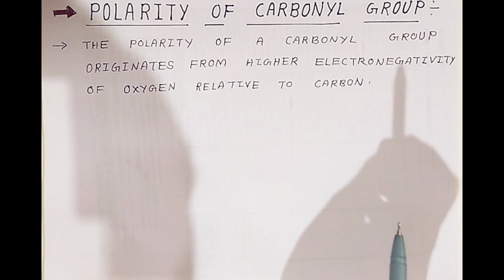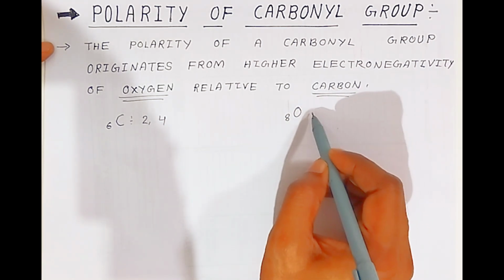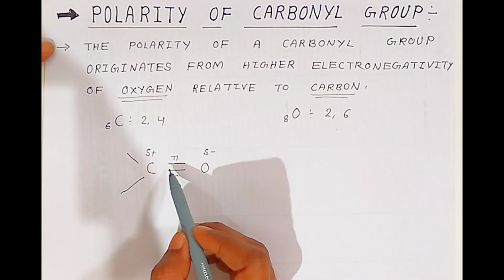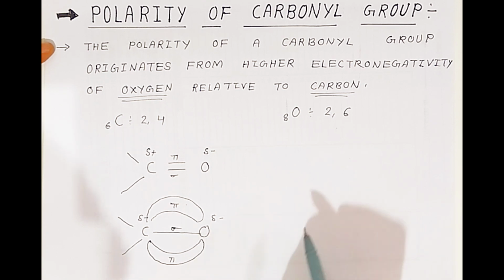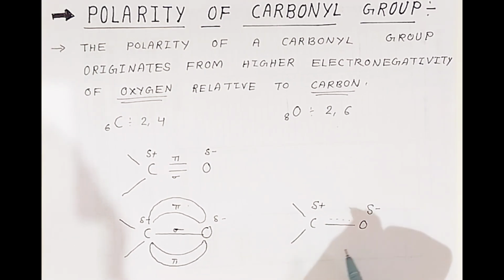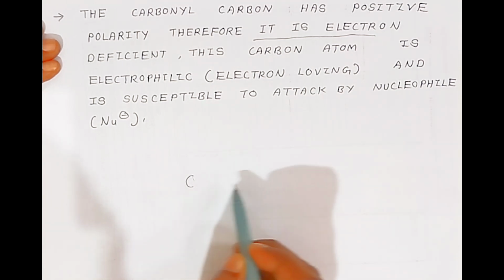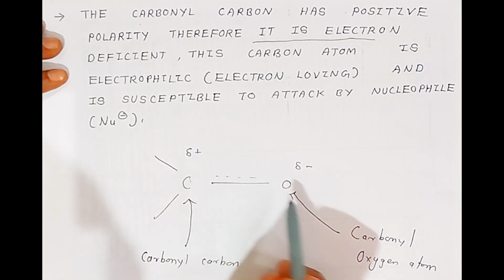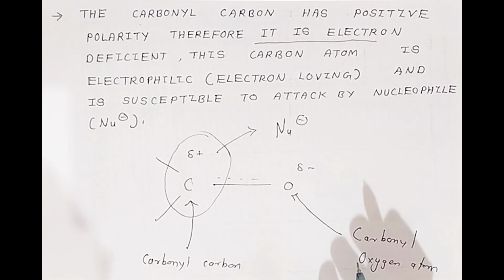"Polarity of Carbonyl Group | Class 12 Boards Revision"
"Polarity of Carbonyl Group Explained | Class 12 Chemistry | Aldehydes, Ketones and carboxylic acid

"Why is the Carbonyl Group Polar? | Detailed Explanation for Class 12 Chemistry"

"Understand Carbonyl Polarity with Examples | CBSE Chemistry Class 12"

In this video, we’ll break down the polarity of the carbonyl group as part of Class 12 Organic Chemistry. Learn why the C=O bond is polar, how electronegativity affects it, and what role this plays in reactivity of aldehydes and ketones. Perfect for board exam 2025 preparation!

Topics Covered:

Electronegativity and Dipole Moment

C=O Bond Polarity

Reactivity in Aldehydes & Ketones

NCERT Class 12 Chapter: Aldehydes, Ketones & Carboxylic Acids